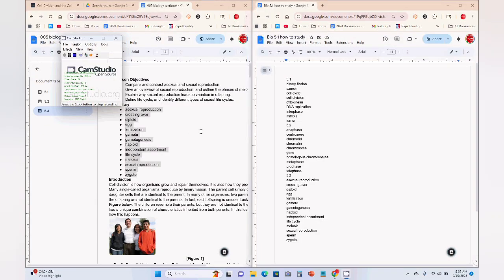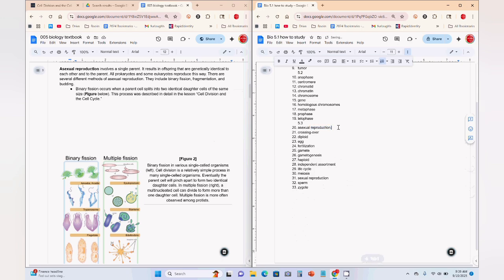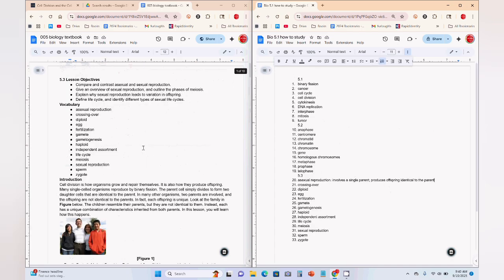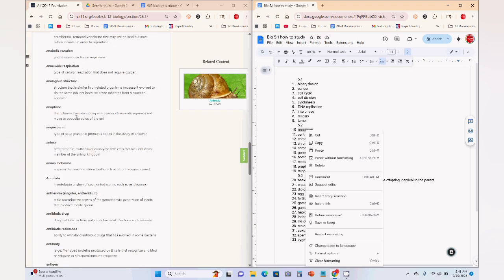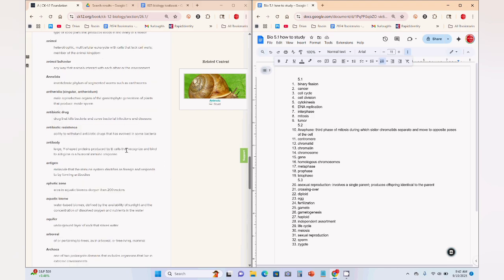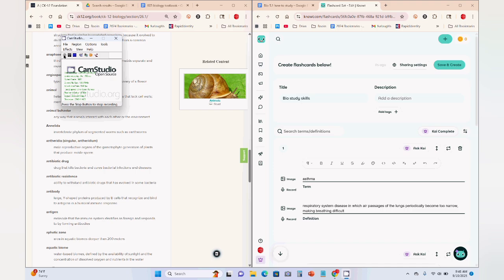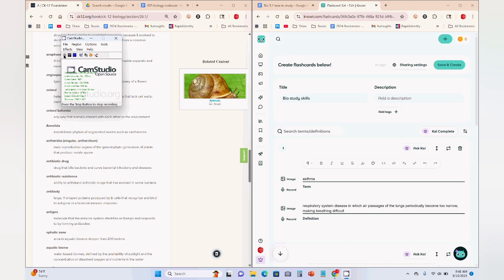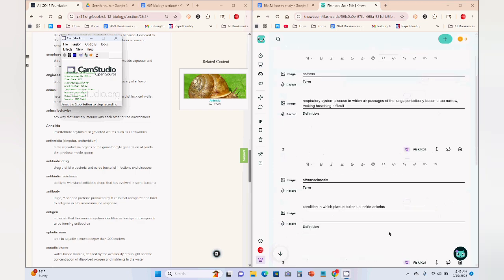2025 How To Study Vocabulary